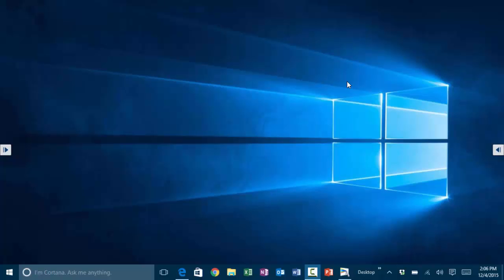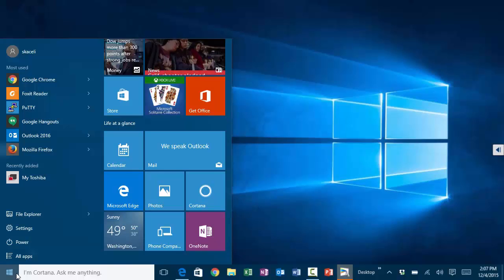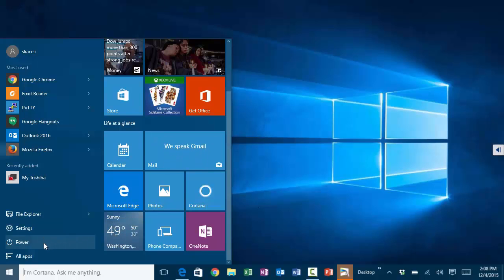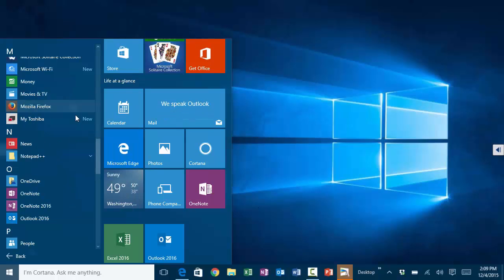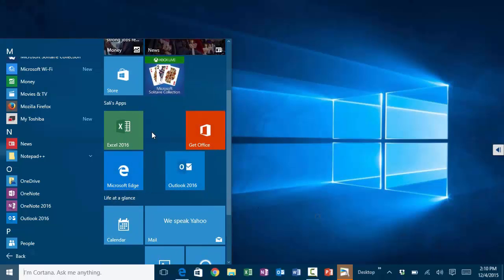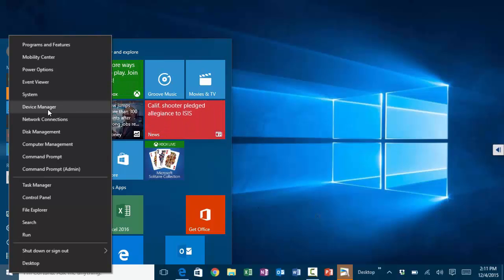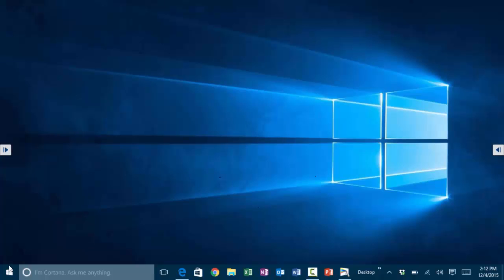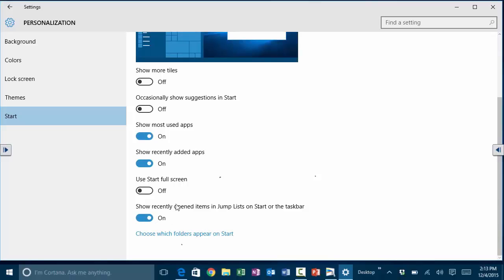Get Started Windows 10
Get Started With your window 10 happening

and make your windows 10 helpful video and

also make fast your windows at home no need

to go at any shop that's easy way to learn and make

your windows fast.

Thanks